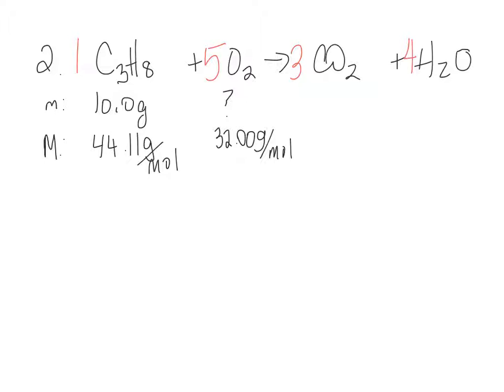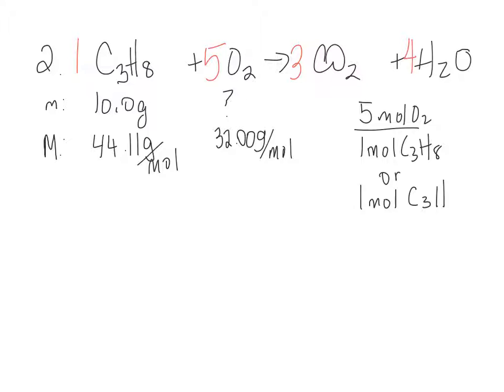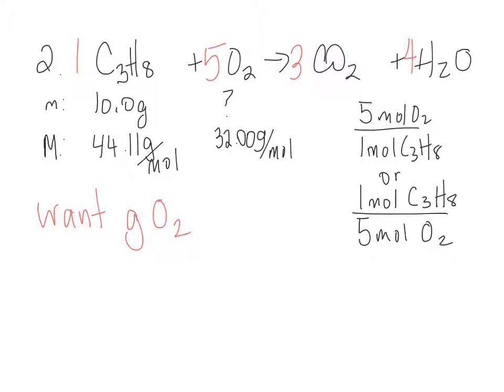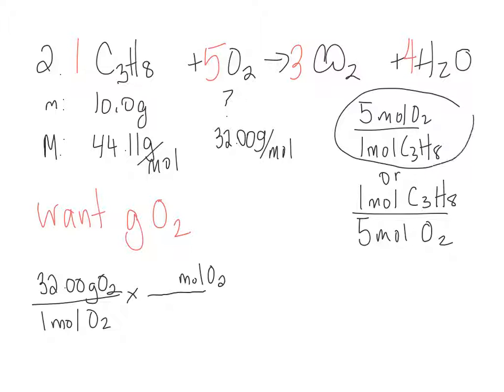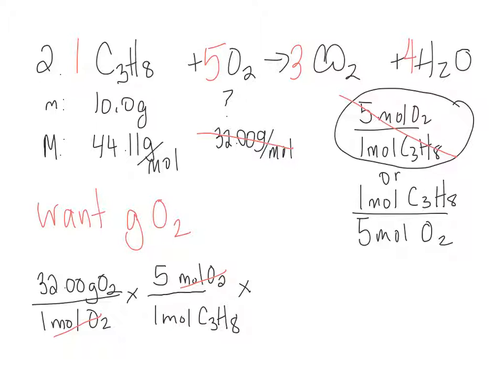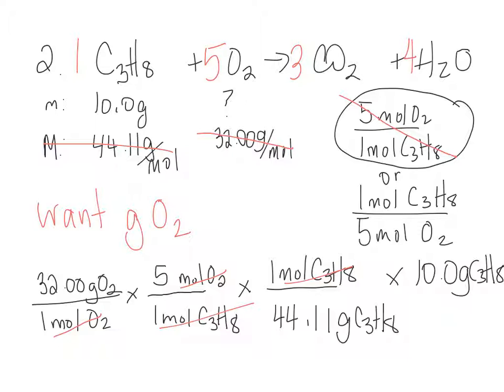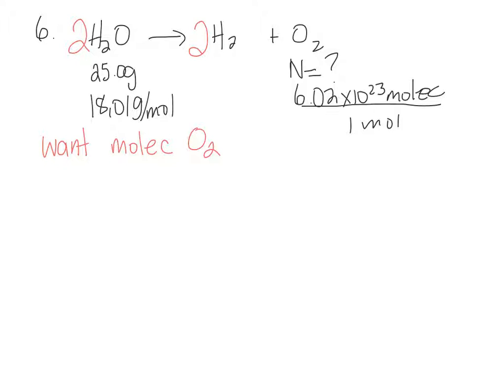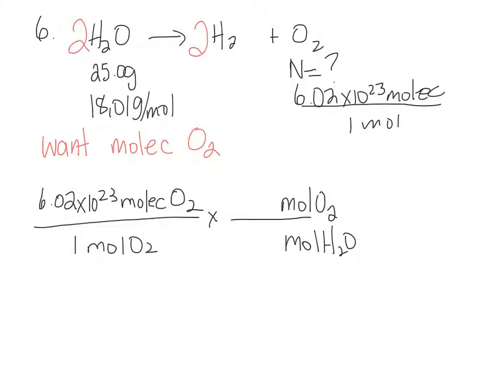dimensional analysis grav stoich p3